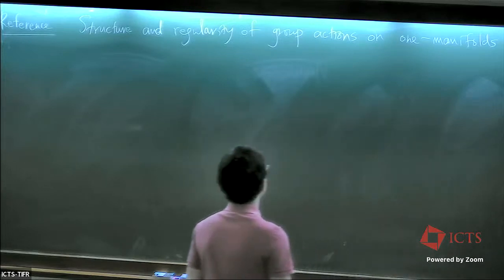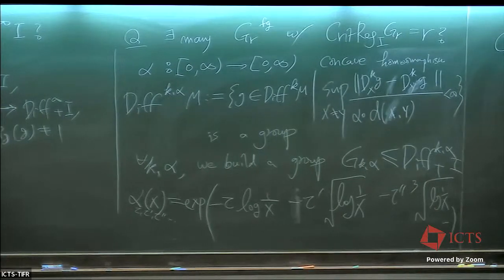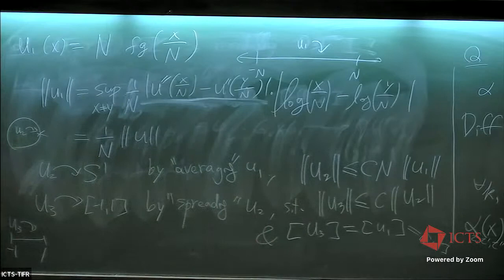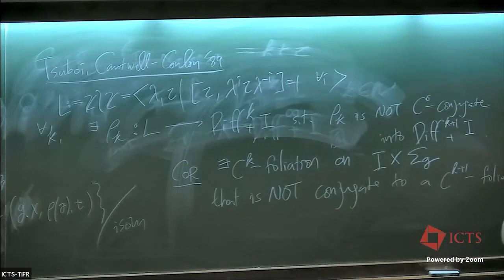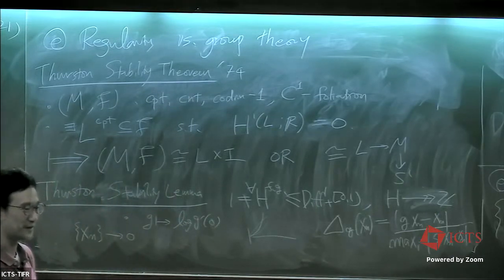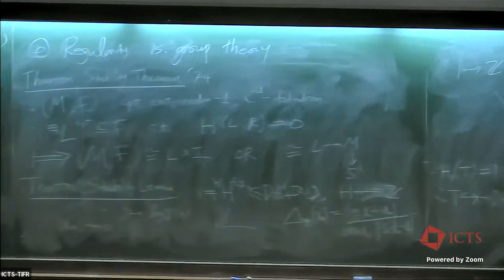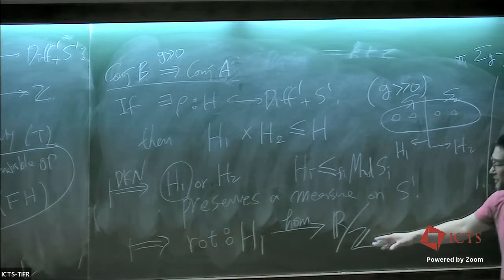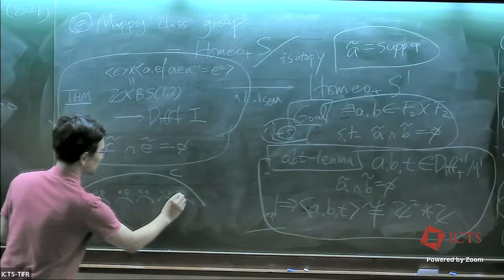Diffeomorphism groups of Critical Regularity (Lecture 2) by Sang-hyun Kim